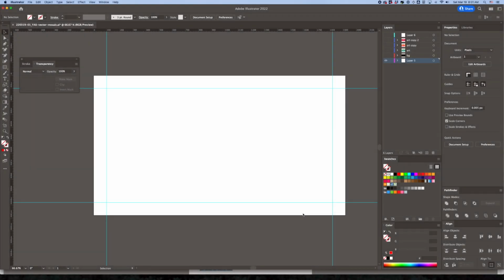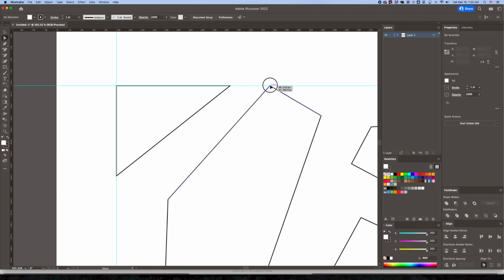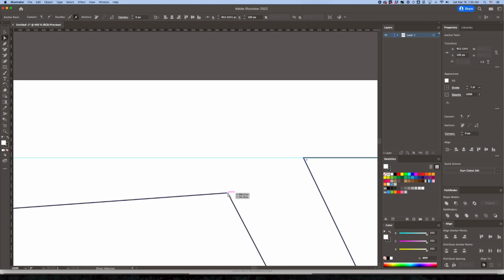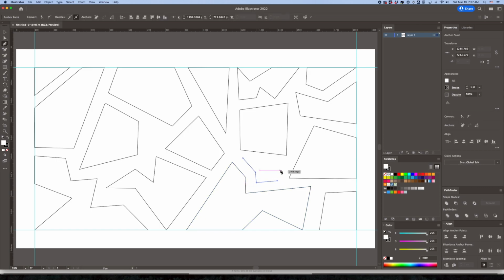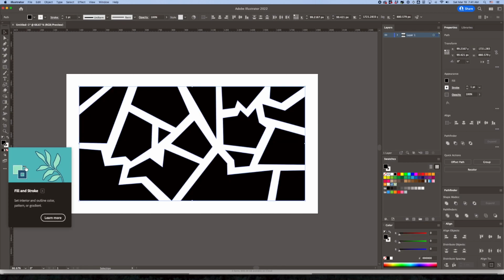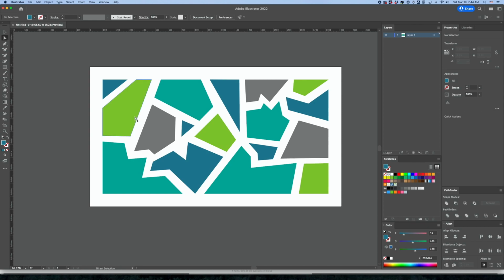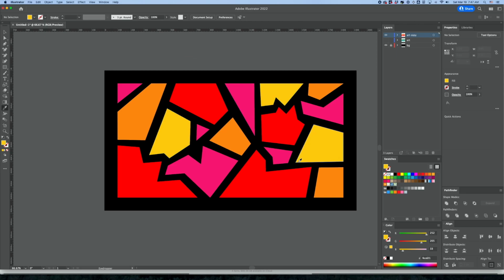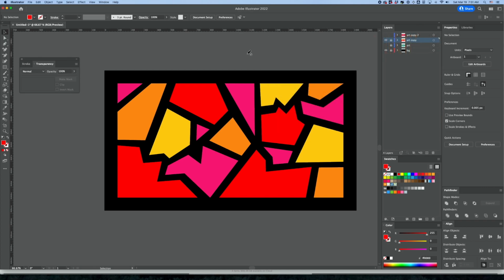Yas Vector Graphics: Lesson 4